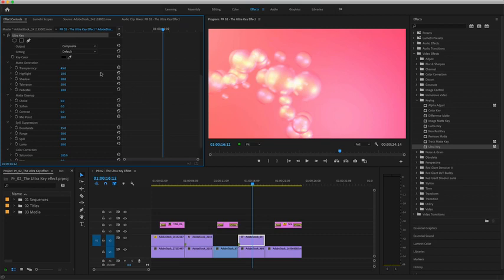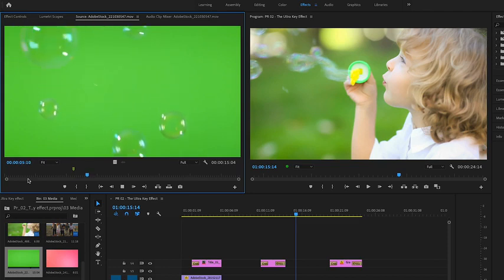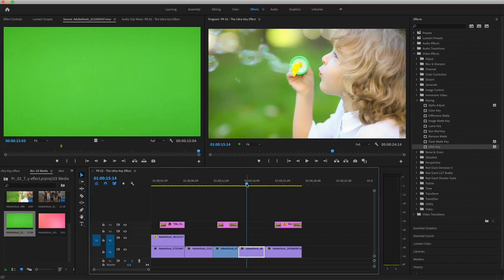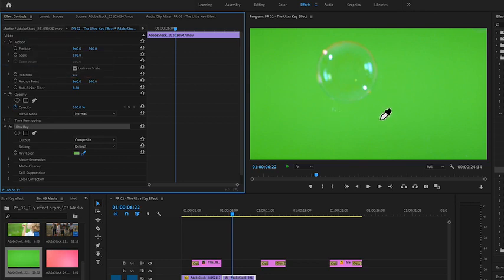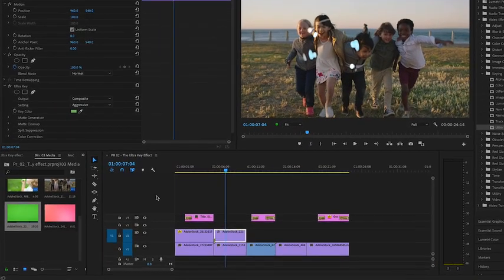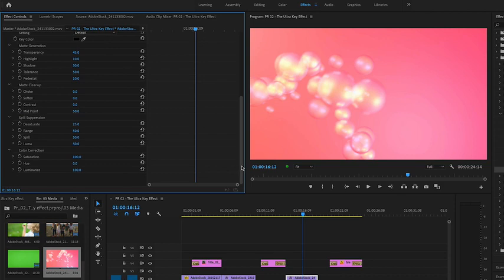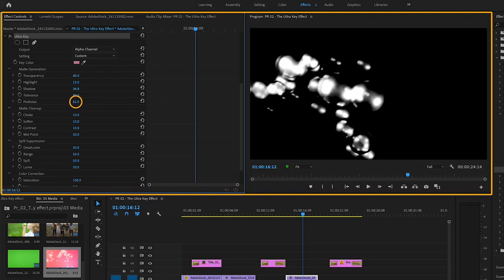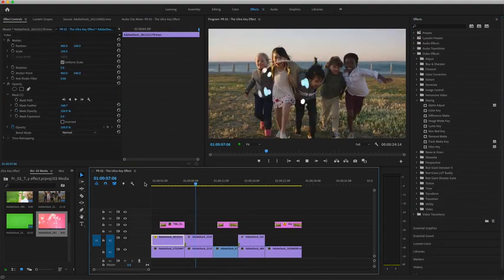Ultra key effect adobe premiere pro cc បង្កើត Ultra key effect adobe premiere pro cc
What you learned: Select pixels of a particular color range to define areas of an image that will be transparent or opaque
Replacing a green screen
Subjects are often filmed in front of a green screen to make it easier to select the background color and make it transparent. That’s why a key is often called a “green screen” effect. Use the Ultra Key effect to make a green screen background transparent.
    Edit a green screen clip onto V2 in the Timeline, above a clip on V1.
    From the Effects panel, in the Keying category, drag the Ultra Key effect onto the green screen clip on V2.
    With the green screen clip still selected in the Timeline, and the playhead over it, open the Effect Controls panel to adjust the Ultra Key effect settings.
    Click the Key Color eyedropper, and then select the green color in the image displayed in the Program Monitor. Right away, you see the image from V1 where the green had been.
    If your composite image still has a green cast, in the Effect Controls panel switch the Ultra Key Setting menu to Aggressive, expanding the selected color range to eliminate more green pixels.
Refining the key
The Ultra Key effect can be used to set any color in an image to become transparent and offers additional controls to refine the result.

Use the Output menu to view the Composite Image, the Alpha Channel, or the Color Channel for the applied Ultra Key effect.
Use the Setting menu to expand or contract the selected color range for transparency:
    Aggressive: Expands the pixel color range for added transparency.
    Relaxed: Contracts the pixel color range for reduced transparency.
    Custom: Manually adjust transparency controls.
Additional transparency controls
Matte Generation controls help refine transparent areas:
    Transparency: Adjusts transparency of the source image when keyed over a background. 100 is fully transparent, and 0 is fully opaque.
    Highlight: Adjusts opacity of the light areas in the source image.
    Shadow: Adjusts opacity of the dark areas of the source image.
    Tolerance: Adjusts the range of colors selected.
    Pedestal: Filters out noise from the alpha channel and can improve the key when working with low light footage.
Matte Cleanup controls help reduce the size or soften the edges of transparent areas:
    Choke: Shrinks the size of the alpha channel matte.
    Soften: Blurs the edge of the alpha channel matte.
Spill Suppression controls help to clean up green screen keys around light colors, such as blonde hair:
    Desaturate: Removes color from pixels already almost fully transparent.
    Range: Controls the amount of spilled color that is corrected.
Color Correction controls help smooth the color range selected for the key:
    Saturation: Controls the saturation of the foreground source.
    Hue: Controls the hue.
    Luminance: Controls the luminance of the foreground source.
Tip: Command-drag (macOS) or Control-drag (Windows) the eyedropper across the color you want to make transparent in the Program Monitor. This measures a 5 x 5 pixel average of the selected color and usually provides better keying results.